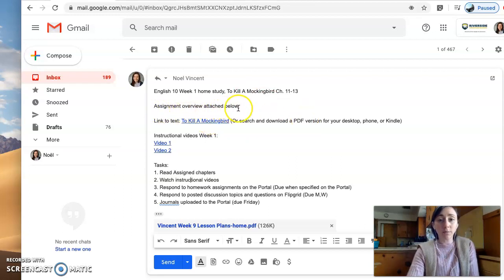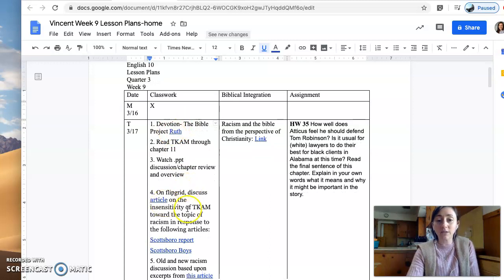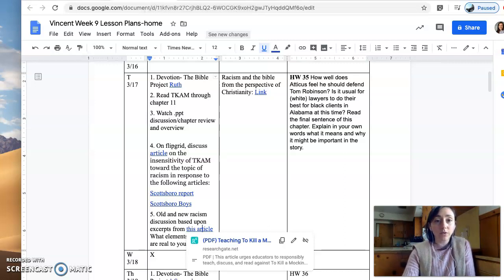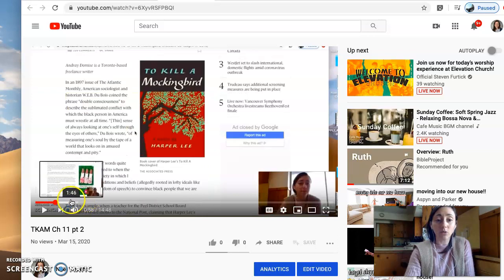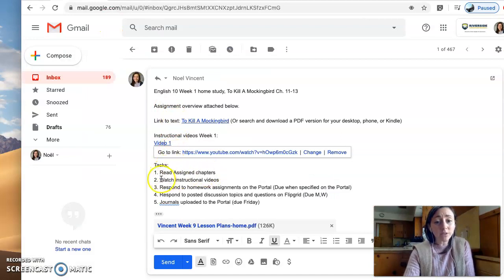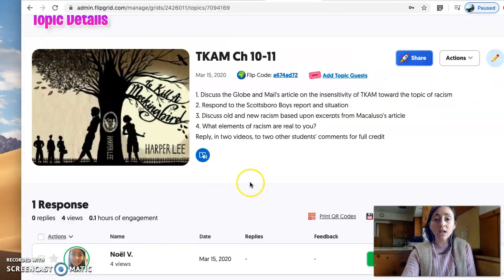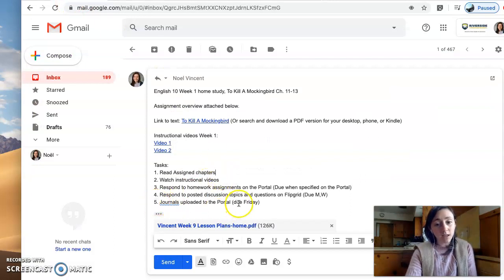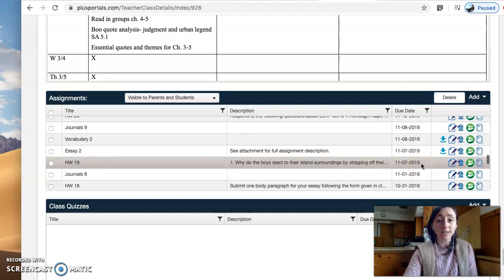Instructions for online learning